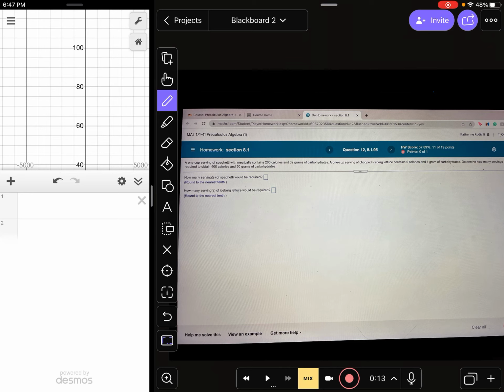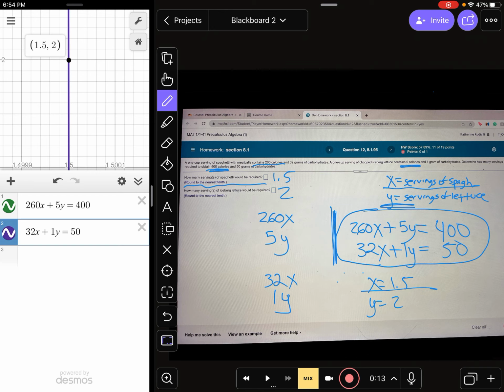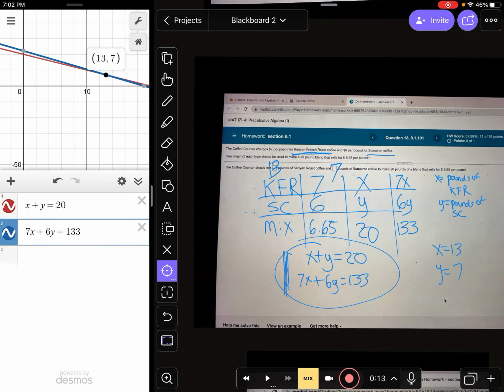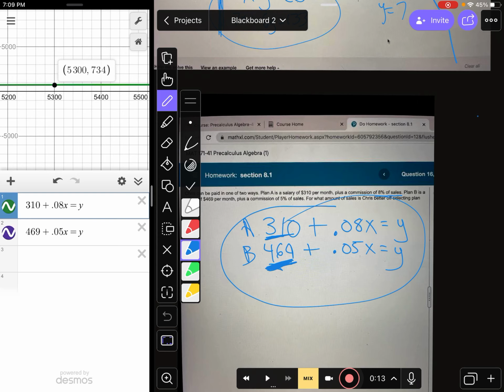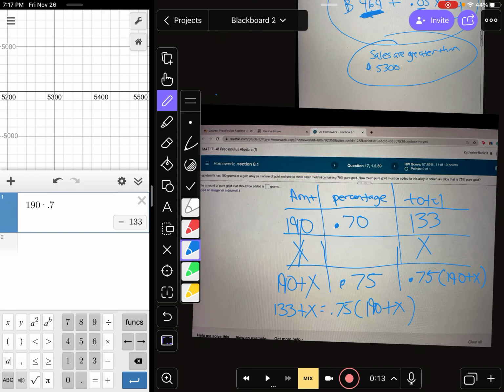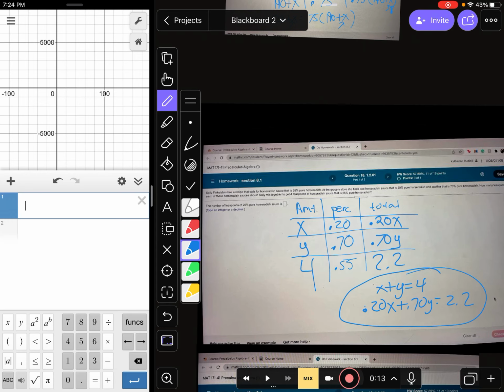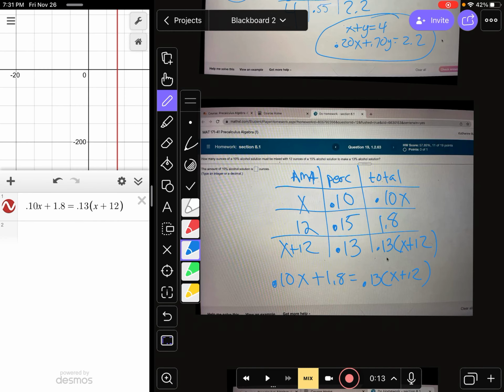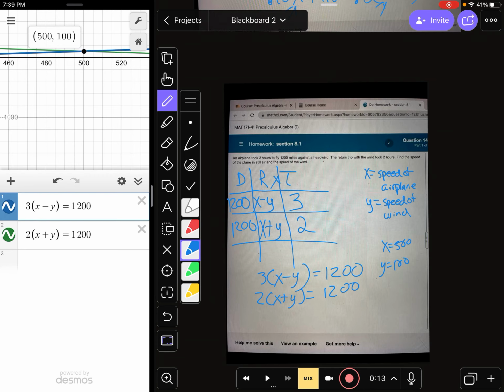Homework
Video Chapters:
0:00 1st problem
7:55 2nd problem
15:35 3rd problem
24:05 4th problem
31:50 5th problem
39:33 6th problem
46:16 7th problem